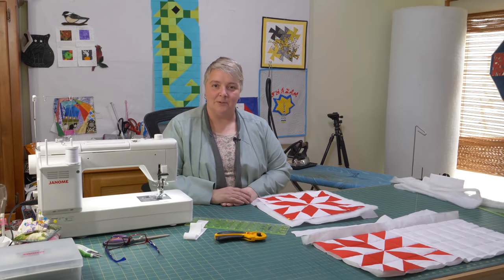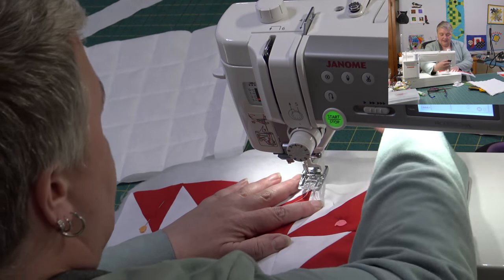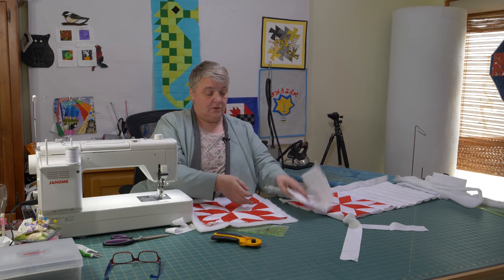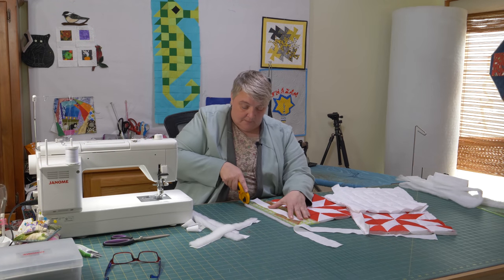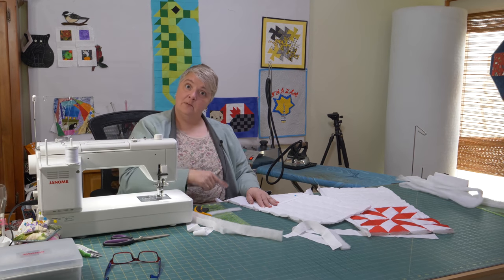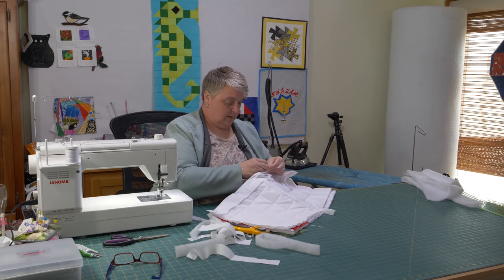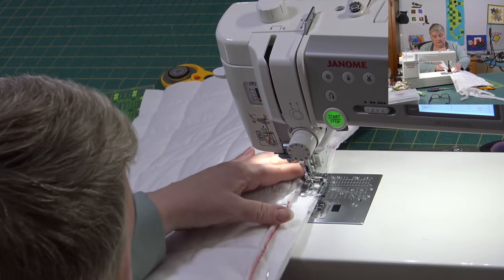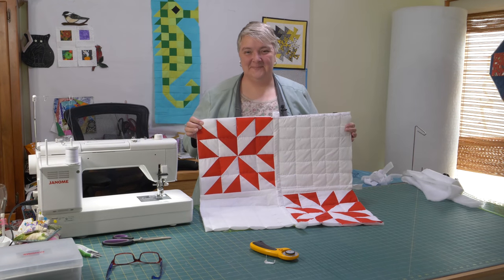Learn To Quilt As You Go UPDATED VIDEO Link in description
We have been asked to do this a few times so here it is.  Quilt as you go Mom's style.  We recognize there are many ways to do this and this is just one of the ways.  It works and is straight forward for everyone to try